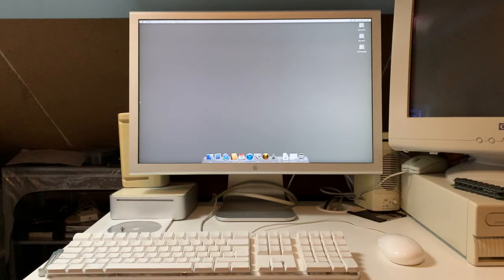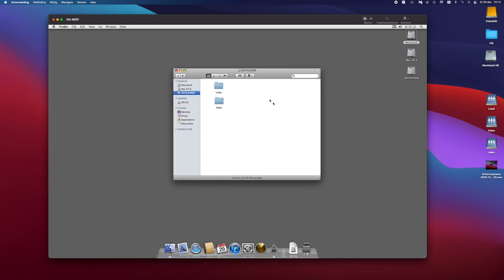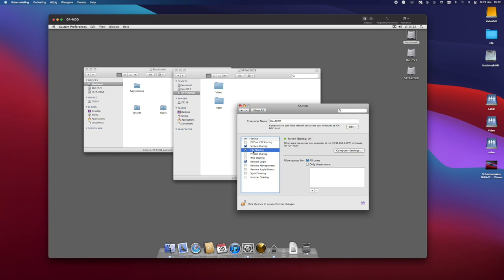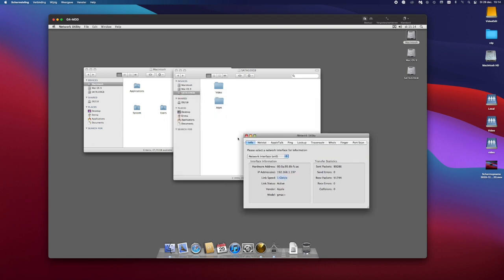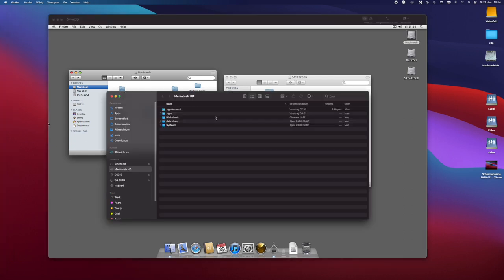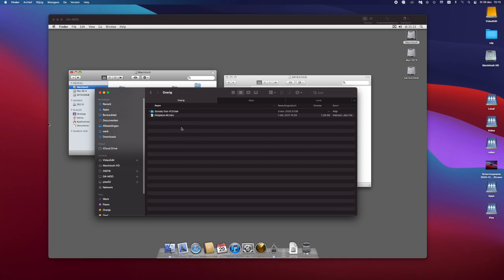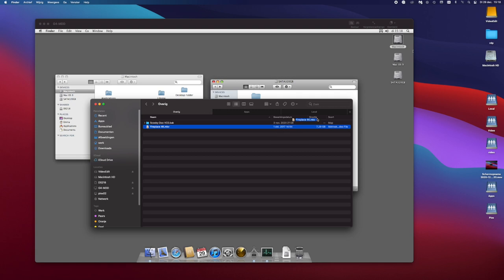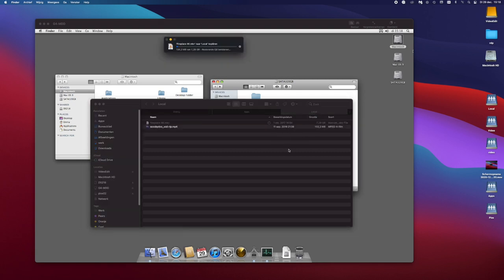PowerPC G4 Mac as a NAS - Part 2 - PowerMac G4 MDD - Where's the bottleneck now?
Let's continue from where we left off a while ago when we tried to use a Mac mini G4 as a NAS.  This time we have a similar CPU, some faster storage and a full gigabit network connection.

Will it saturate the gigabit link or not? Place your bets.